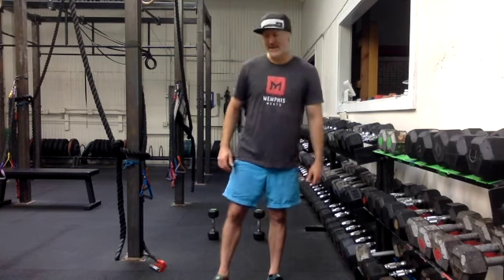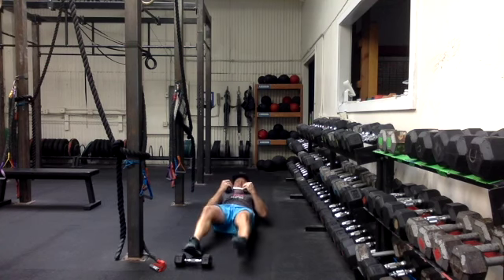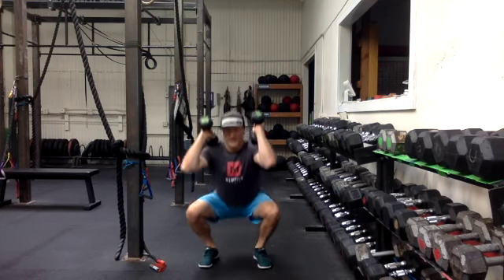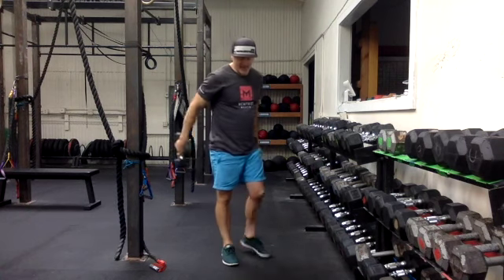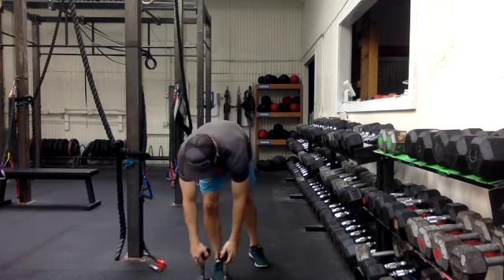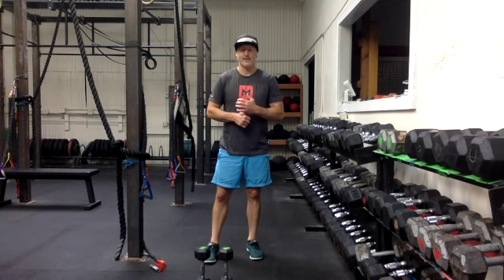"Diddly Squat" WOD Brief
October 6th WOD Brief